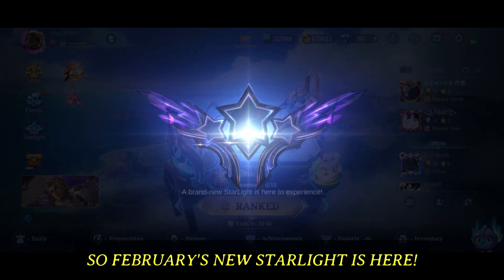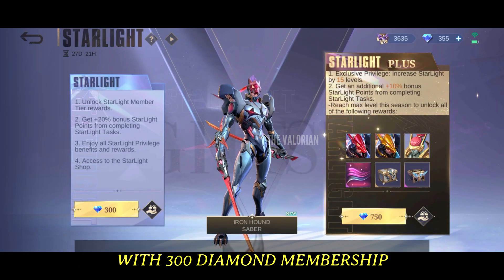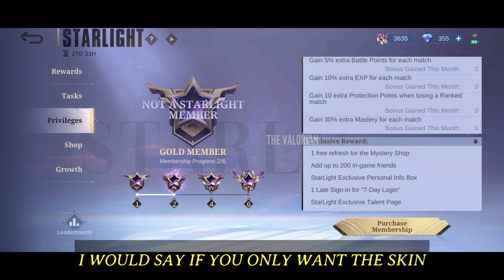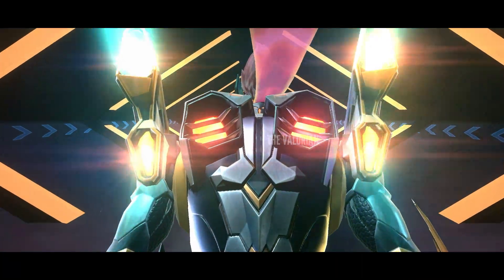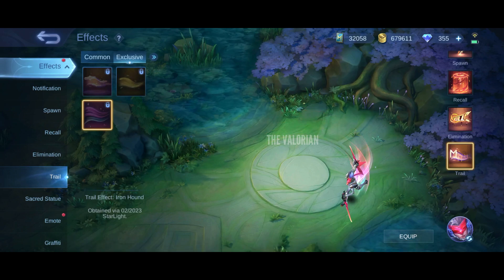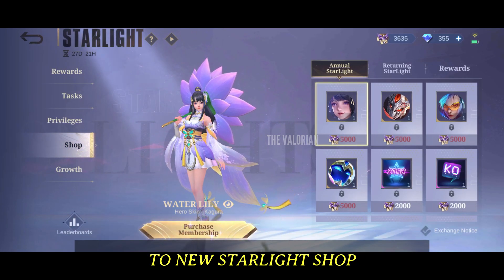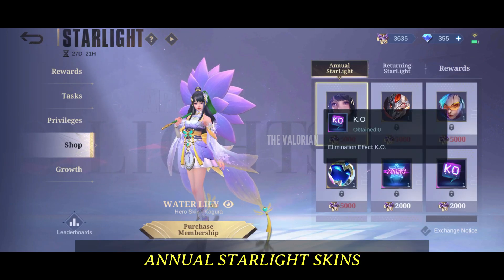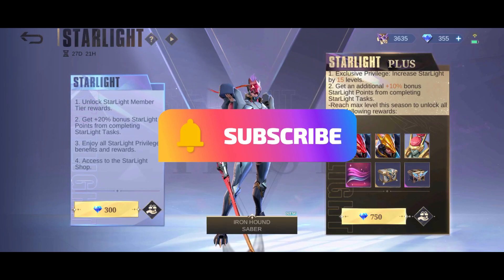NEW STARLIGHT IS BAD FOR "FREE TO PLAY" PLAYERS | MOBILE LEGENDS STARLIGHT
IN THIS VIDEO I'M GOING TO EXPLAIN ABOUT MOBILE LEGENDS NEW STARLIGHT MEMBERSHIP.